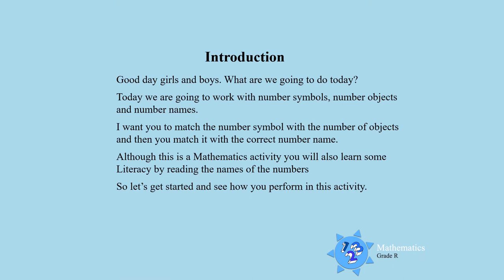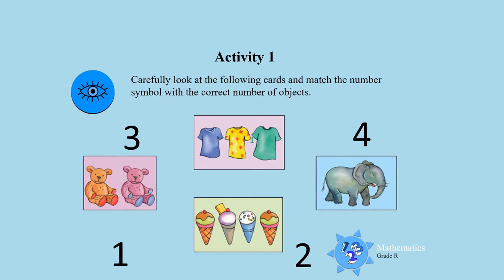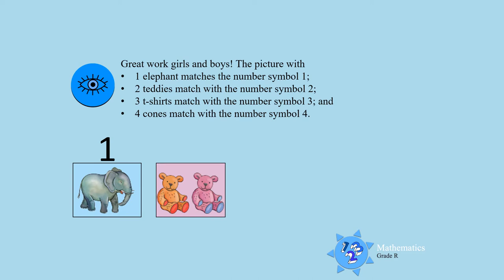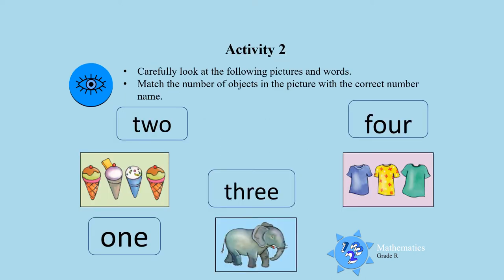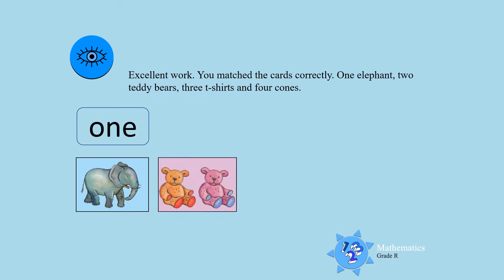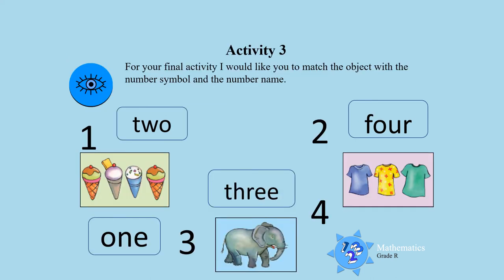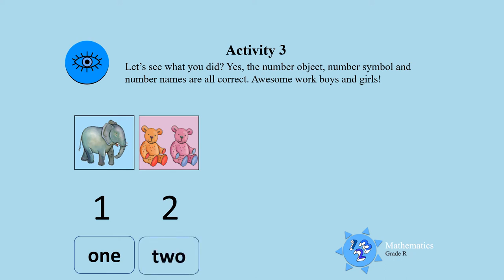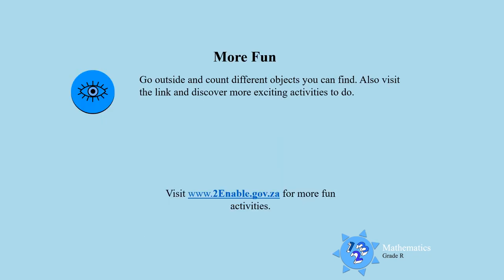Number OperationsUNI D11 GrR Mat